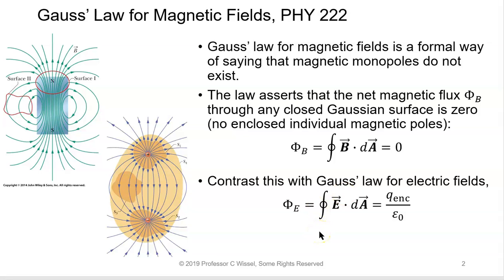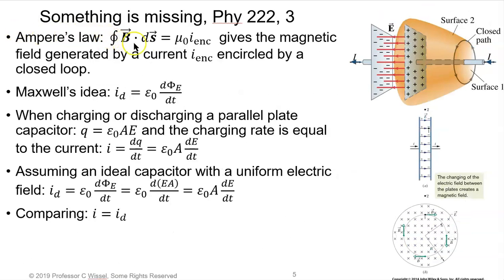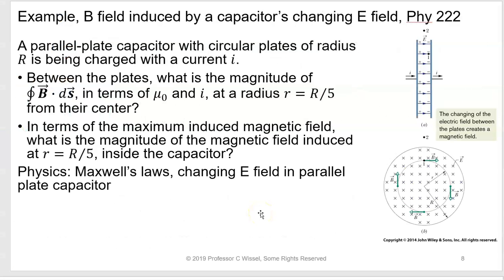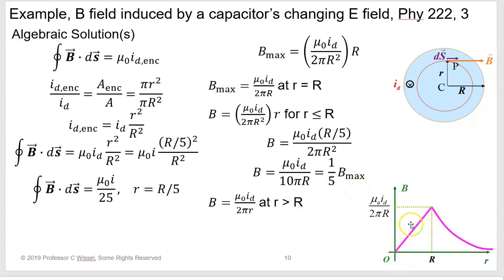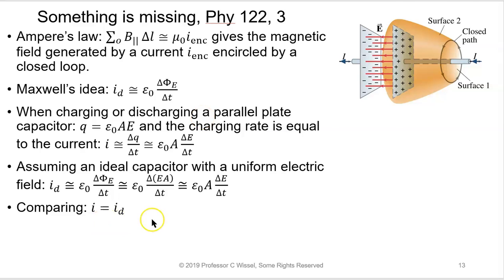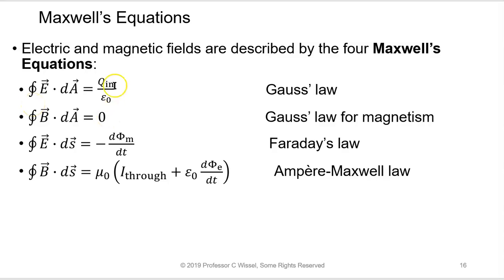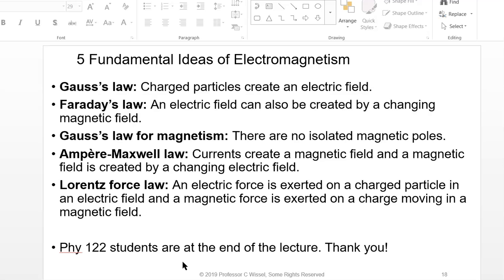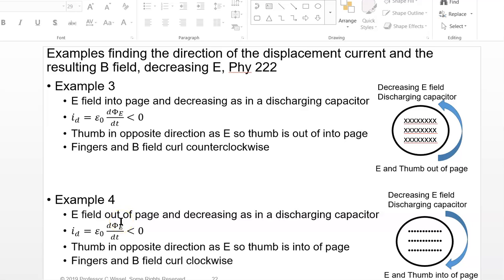L9- 1 Maxwell Eq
Maxwell's equation, displacement current, calculus based physics, algebra based physics, Phy 222, Phy 122